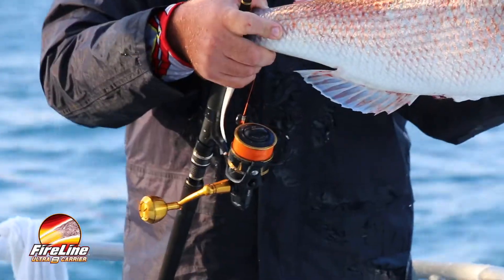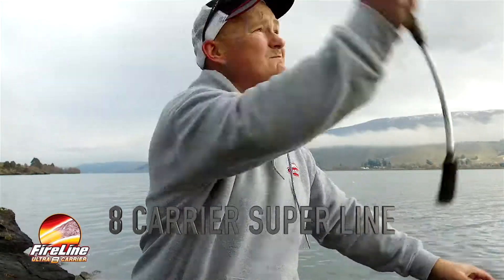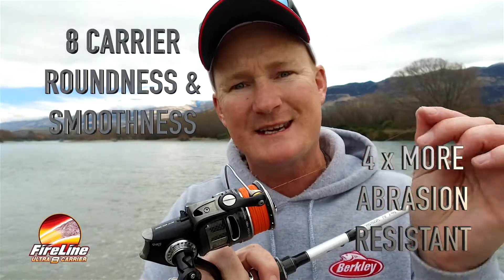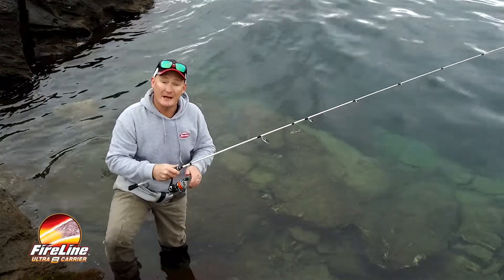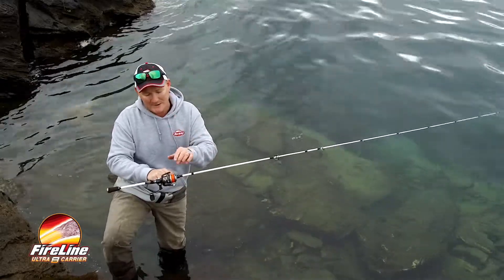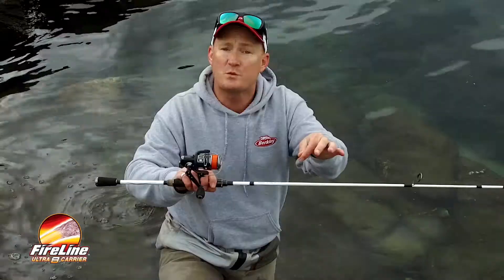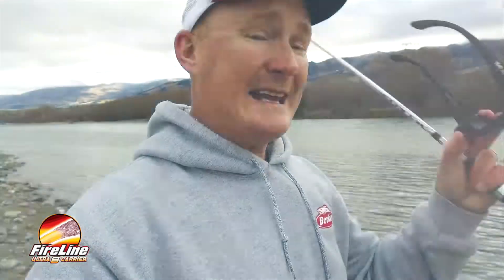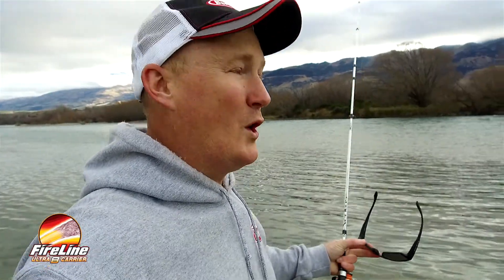Berkley Fireline Ultra 8 - BCF